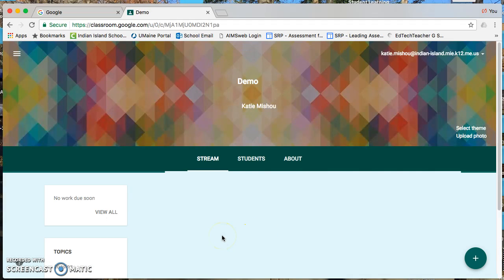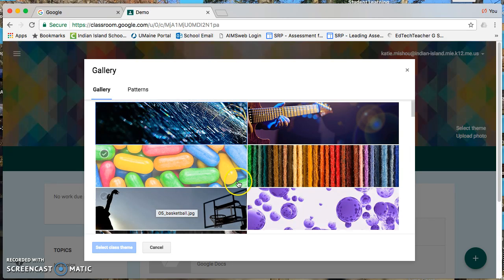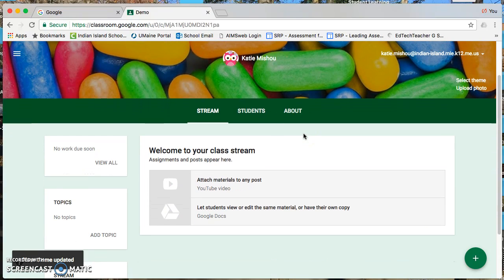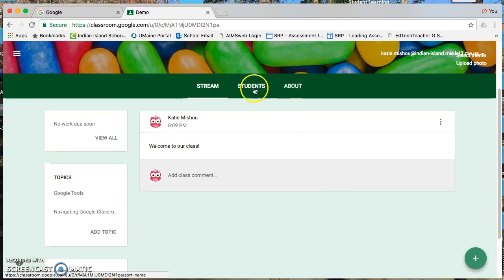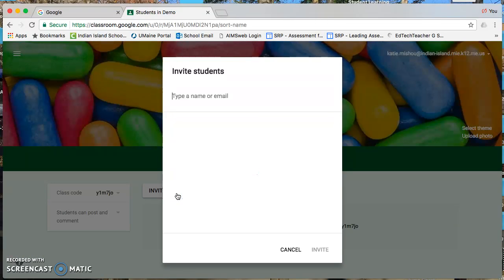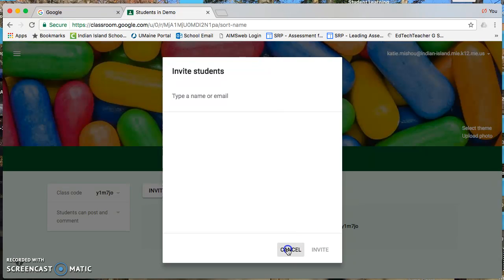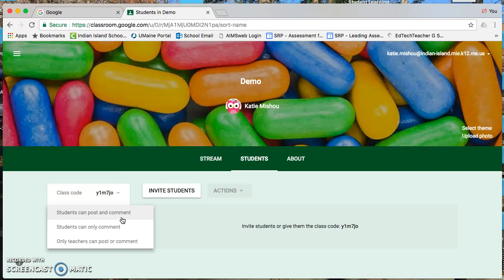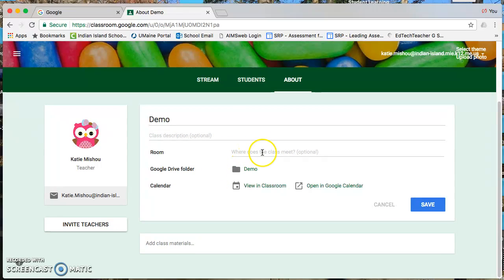Setting up Google Classroom